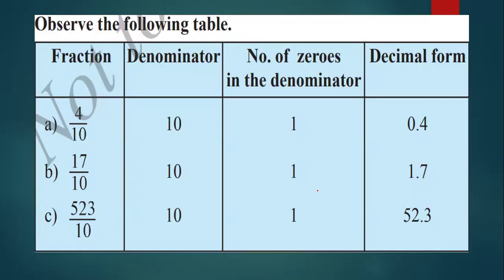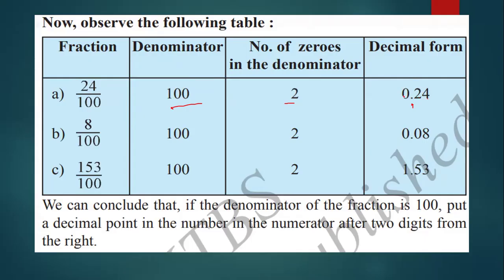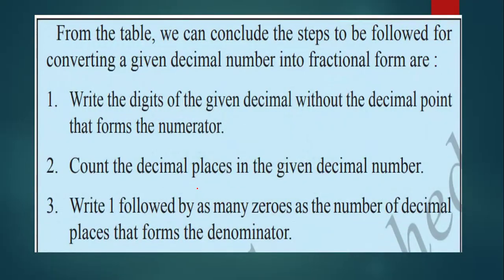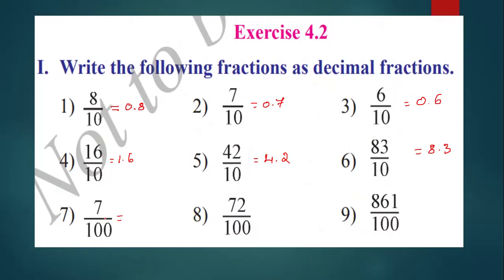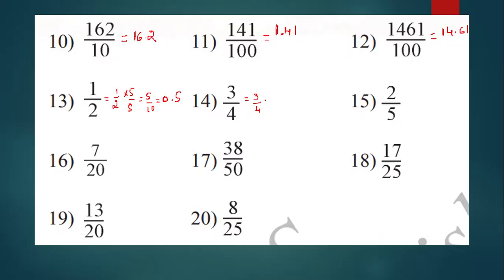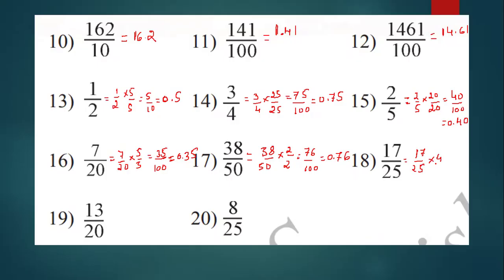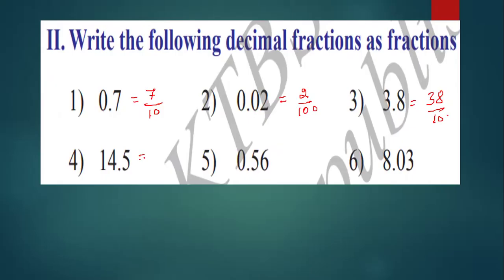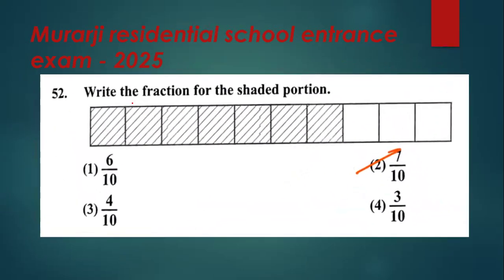5th std Mathematics | Chapter – 4 DECIMAL FRACTIONS Exercise 4.2 | English Medium| Entrance Exam Q's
Fractions and decimals are just two different ways of showing parts of a whole. Converting a fraction to a decimal is easy once you know how to divide
Fraction :
A fraction has two parts:
• Numerator → The number at the top (shows how many parts you have).
• Denominator → The number at the bottom (shows how many parts make a whole).
Example:
3/4
• 3 → Numerator
• 4 → Denominator
 Decimal :
A decimal is a way of writing parts of a whole using a decimal point.
Example:
• 0.5 → Half of a whole
• 0.25 → One-fourth of a whole
🎯 How to Convert a Fraction to a Decimal
⭐ Step 1: Divide the numerator by the denominator.
Example:
3/4→3÷4=0.75
⭐ Step 2: Write the answer as a decimal.
3/4=0.75
🏆 Examples
Fraction Division Decimal
1/2  1 ÷ 2 = 0.5 0.5
3/5  3 ÷ 5 = 0.6 0.6
7/10  7 ÷ 10 = 0.7 0.7
9/100  9 ÷ 100 = 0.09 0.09
1/8  1 ÷ 8 = 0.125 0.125
🍕 Why It Works
👉 Think of a pizza cut into 4 pieces.
• If you eat 3 pieces, you've eaten ¾ of the pizza.
• If you divide 3 by 4, you get 0.75 — so you've eaten 75% of the pizza! 🍕

🚀 Tip: If the denominator is 10, 100, or 1000, you can simply move the decimal point!
Example:
45/100=0.45